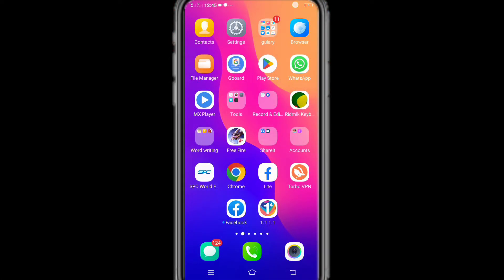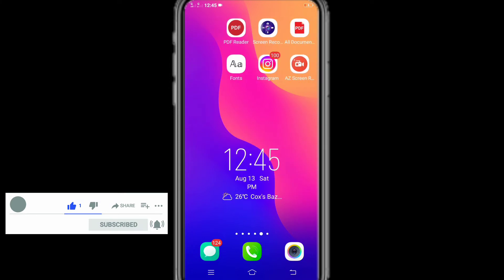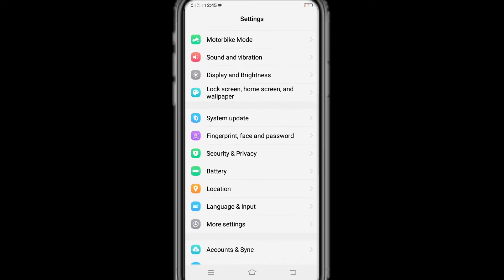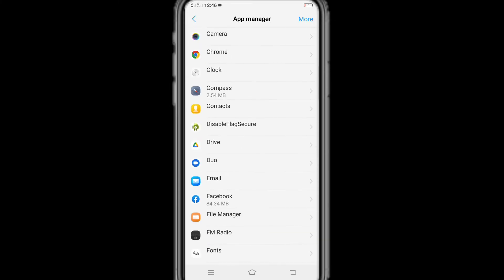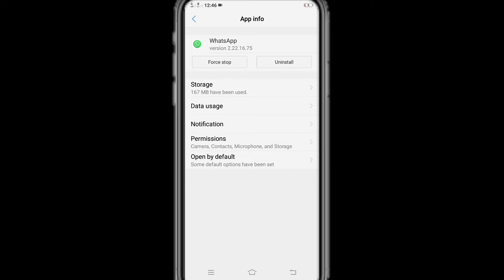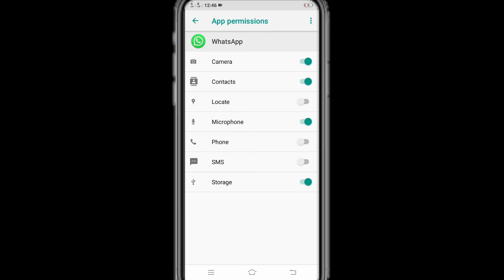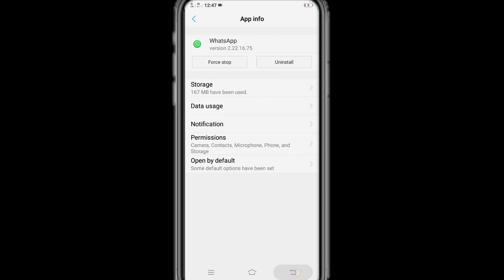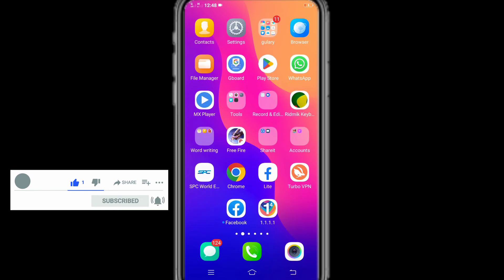vivo mobile app permission settings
vivo mobile app permission settings, App permission settings. If you have a vivo phone then how to turn on or turn off app permissions settings. how to enable or disable vivo mobile app permission settings. turn on or turn off vivo mobile app permission settings.